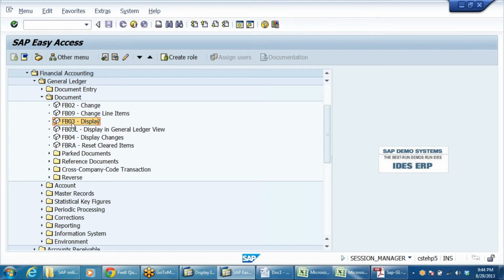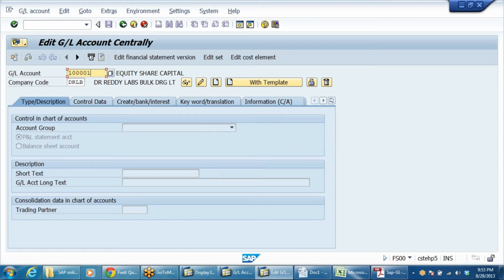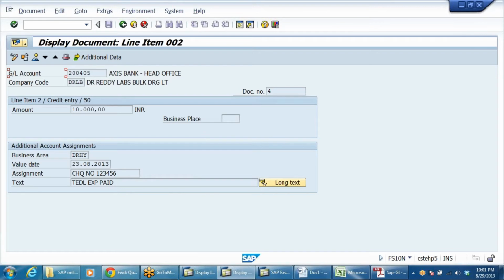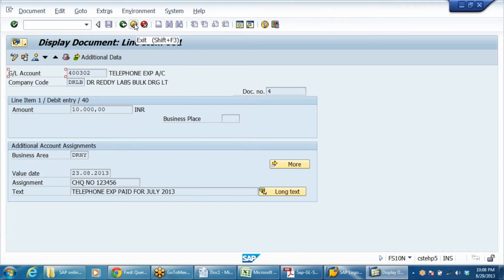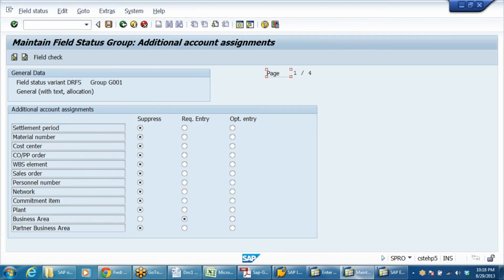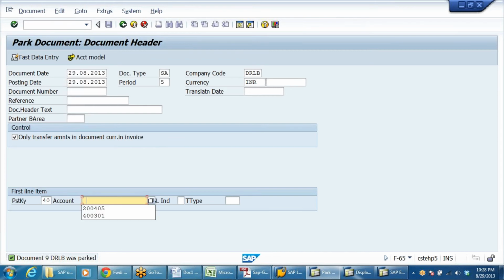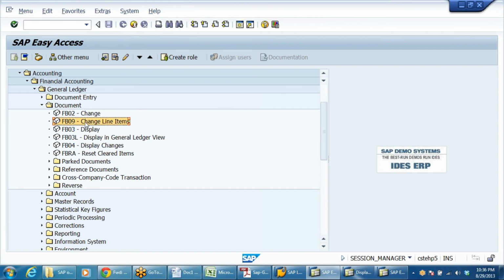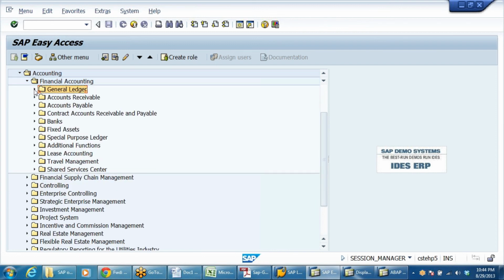SAP FI - Documentos - parte 4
- Lista de documentos
- Cambio de documentos